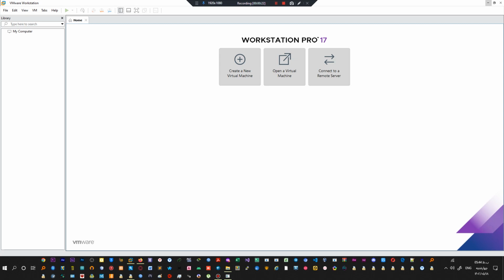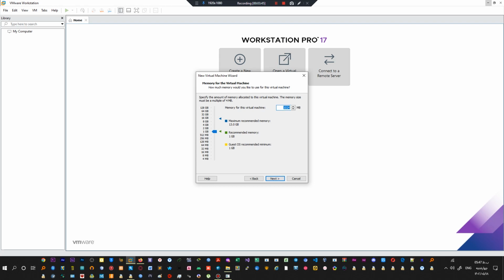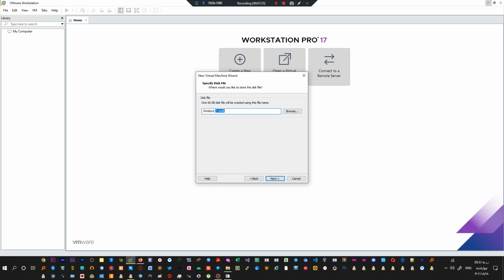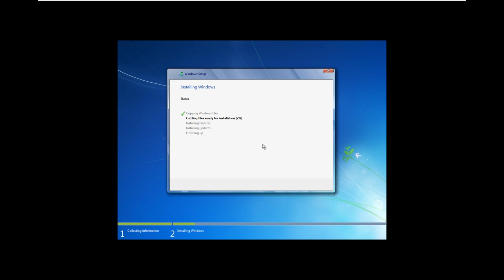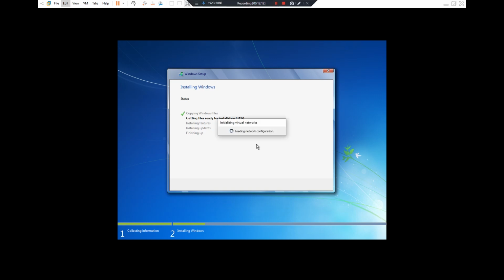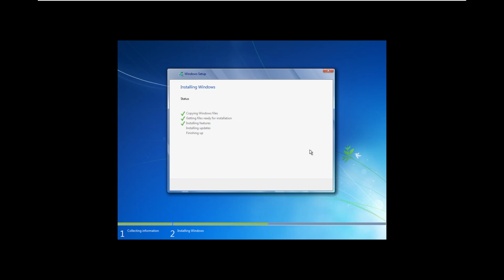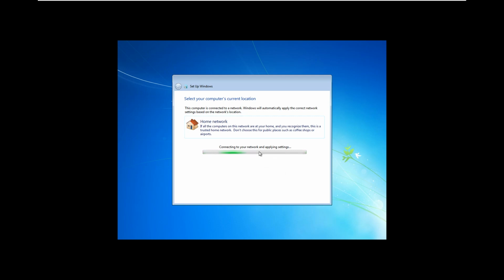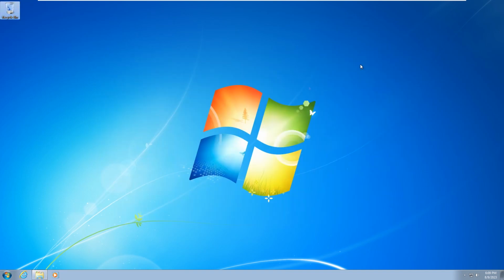Operating System on Virtual Machine (VMware Workstation)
VMware For Installation any Operating System on Your Windows.
Have all Windows beside Your Original Window
Multi Window on one Windows
Have Linux With Windows one Base Windows
Create Window From ISO OR DVD Via Virtual Machine
Have ORGINAL Windows With Your LINUX ONE THE ORGINAL WINDOWS